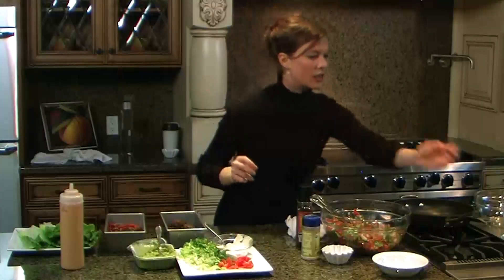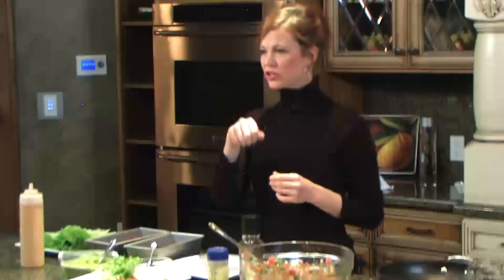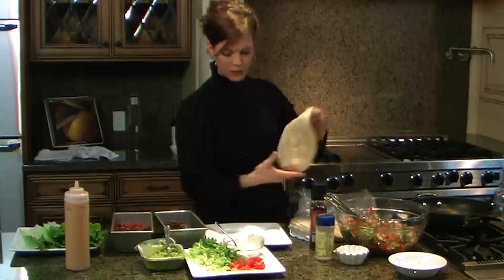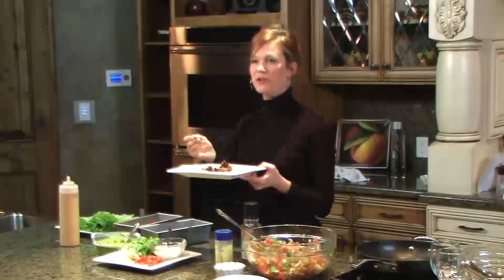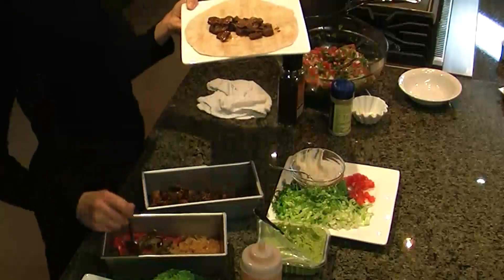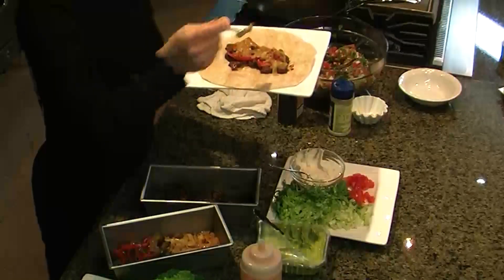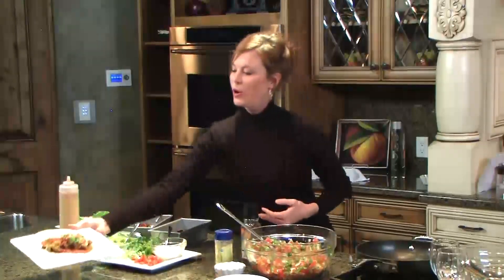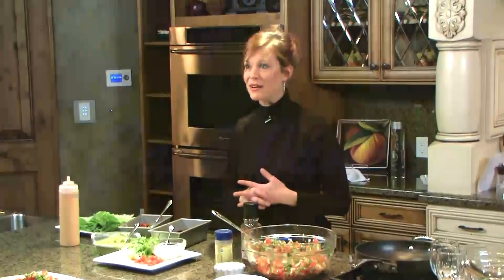Vegan Fajitas- a healthy, delicious, vegan version of a much loved Mexican dish.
Vegan Fajitas- a healthy version of a much loved delicious Mexican dish. This recipe done by cafe janae is a vegan version of a usually meaty meal. Done so it is Dairy, Gluten, and Sugar Free its one of the best recipes that have been converted by Cafe Janae. Dr. Devika has been converting recipes and changing them into healthy alternatives for people
or at her facebook page and twiter pages